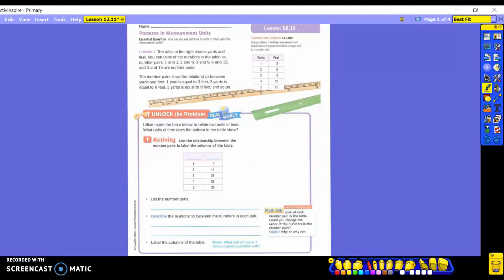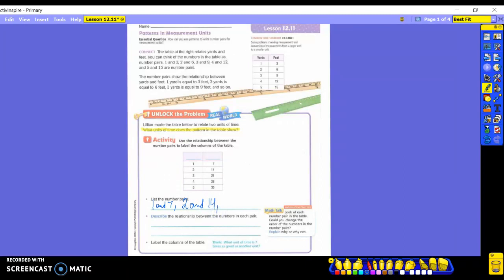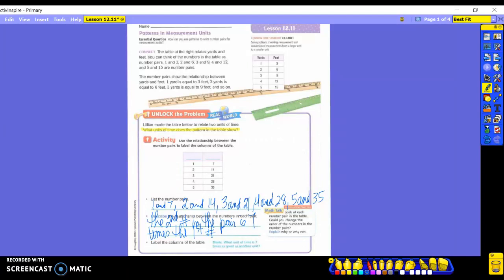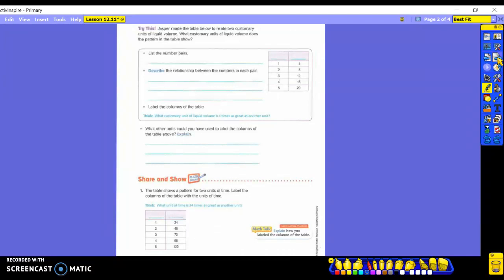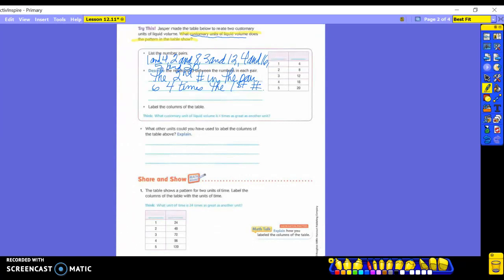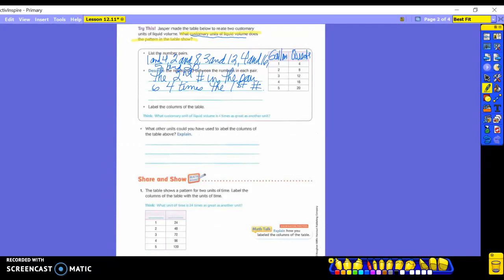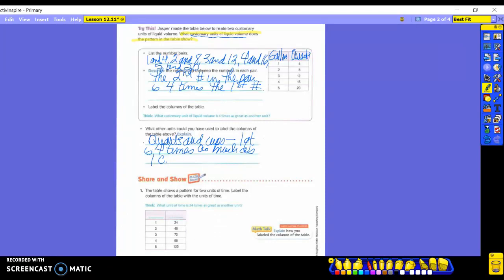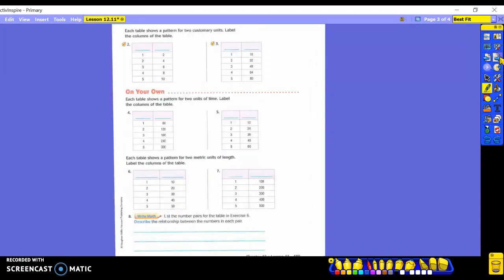4th Grade Math Lesson 12.11